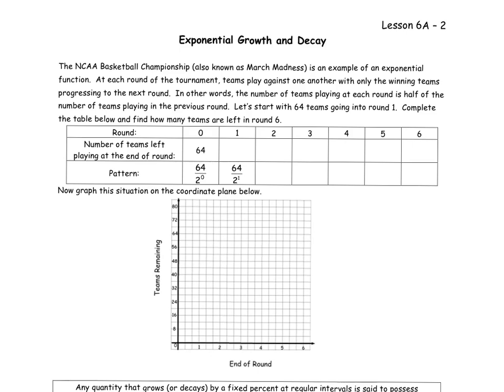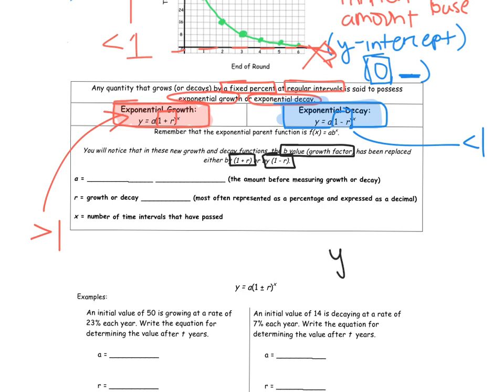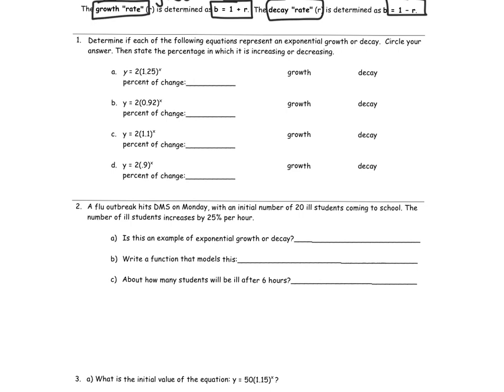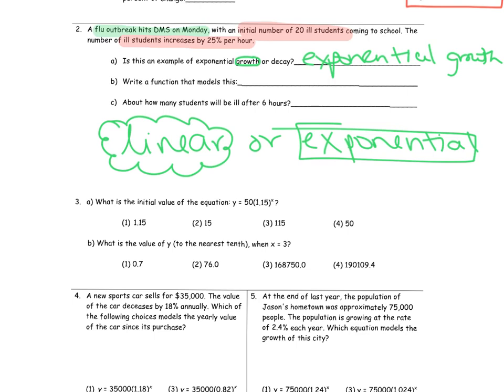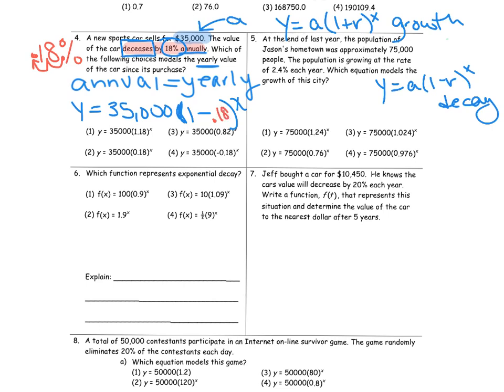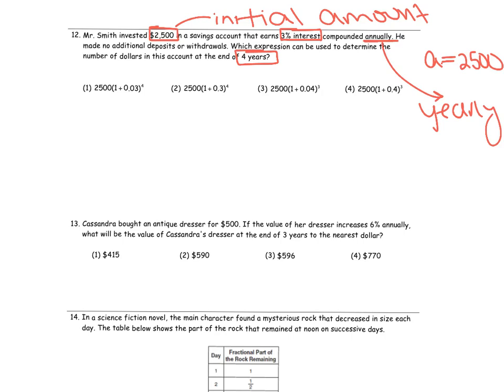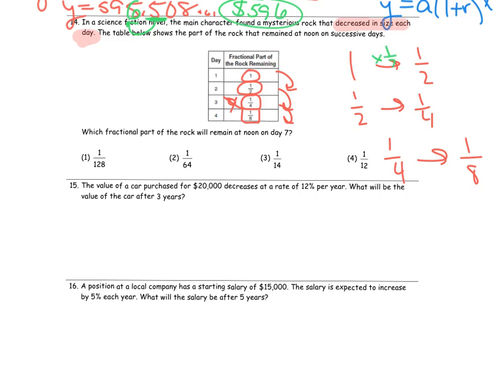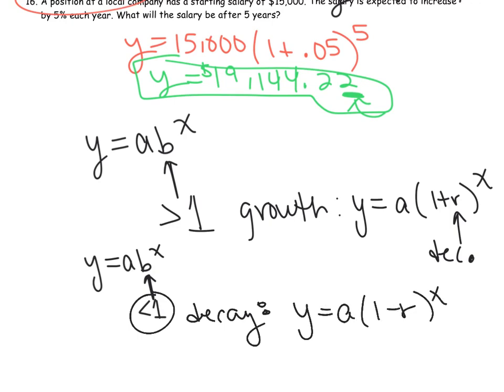Algebra - April 1, 2020 Video on Exponential Growth and Decay